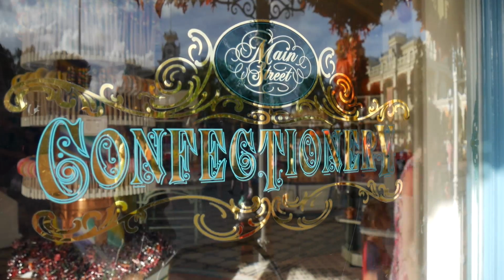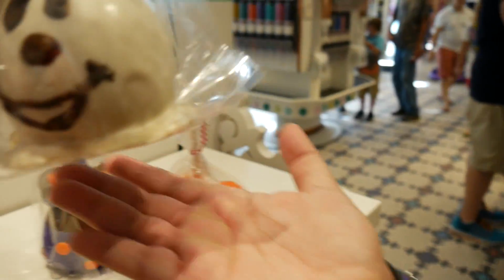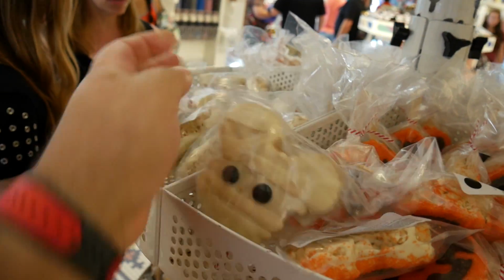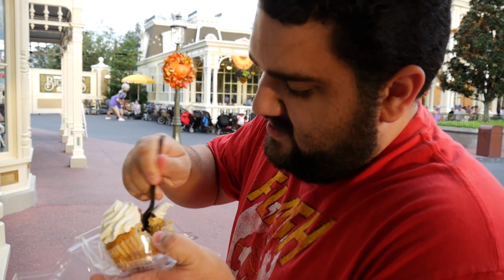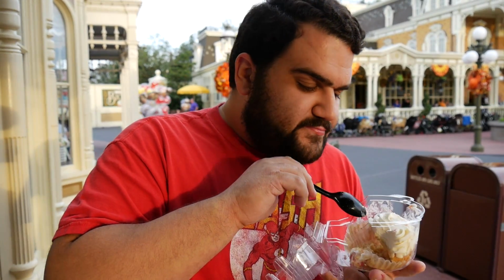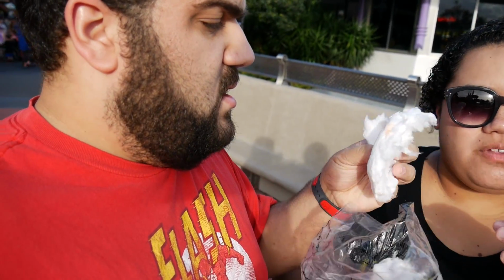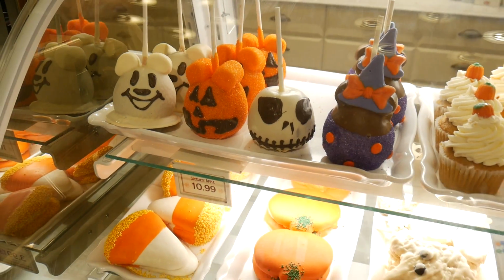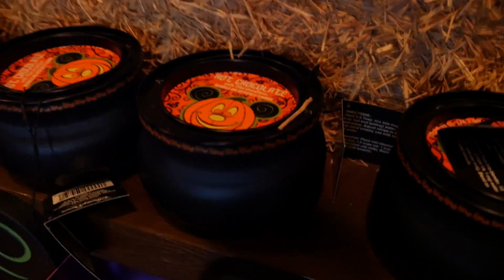What A Halloween: Treats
This episode is all about the awesome Halloween Treats you can find a Disney World this year!!

Hi everyone! Welcome to WhatAJourney, staring me (Steve) and my amazing girlfriend Gaby. Follow us as we go on many adventures in Miami, Fl (and many more to Walt Disney World). Let us show you some of the great journeys you can have in the Sunshine State. See you guys later!